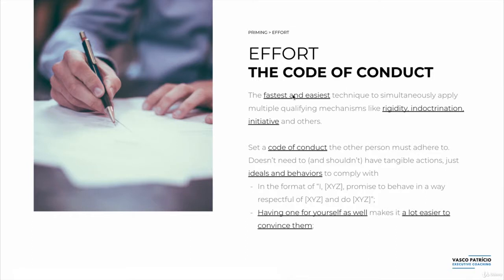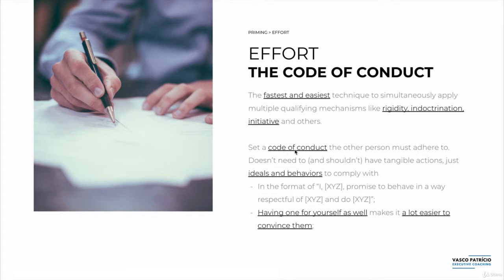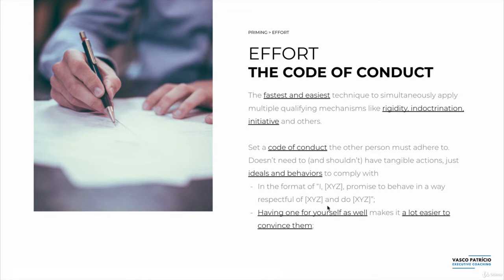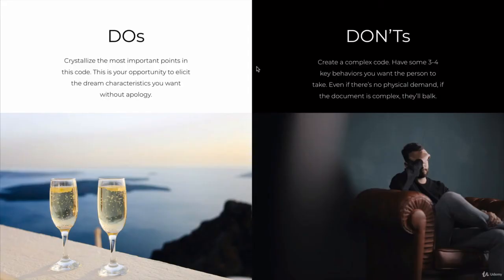3 Priming The Code of Conduct